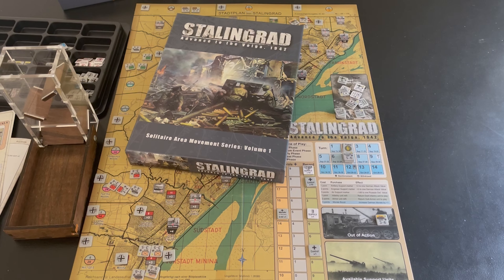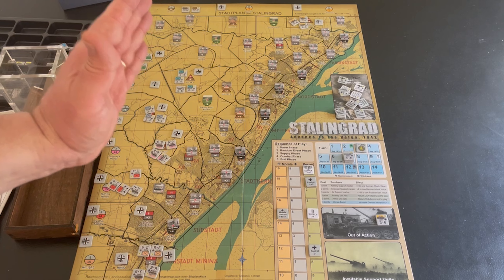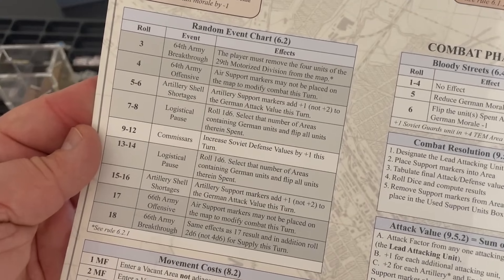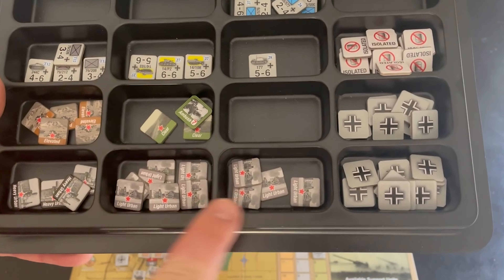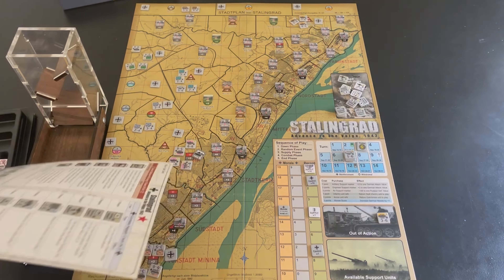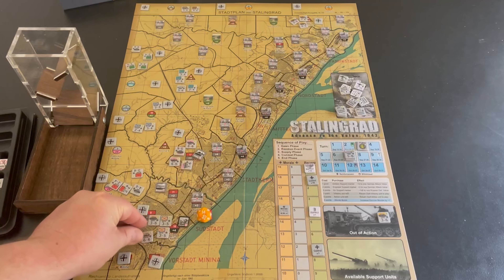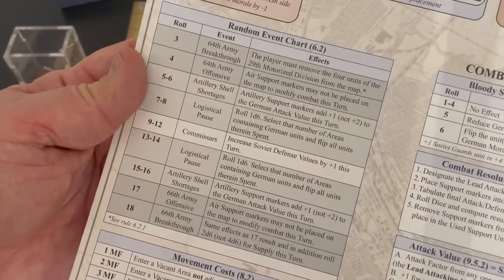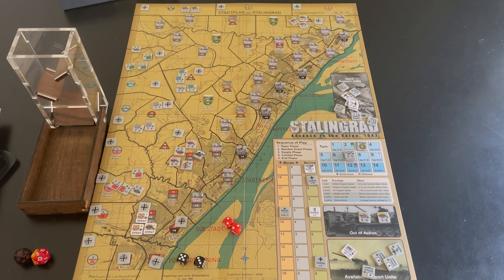Review | Stalingrad: Advance on the Volga | Revolution Games | The Players' Aid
Grant takes a look at the latest (at the time of recording!) solo game from Revolution games. This is a Mike Rinella design.